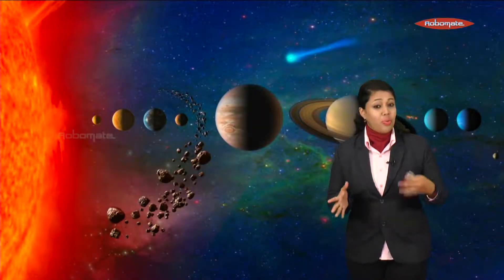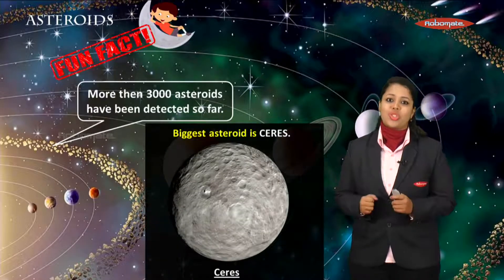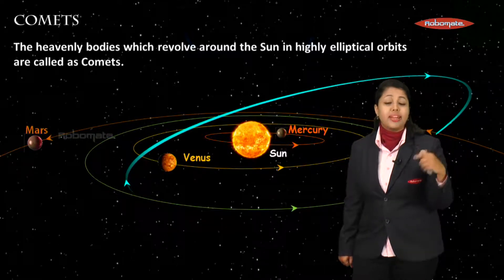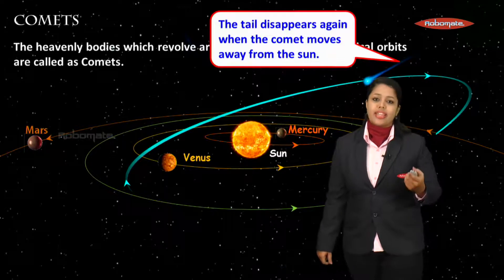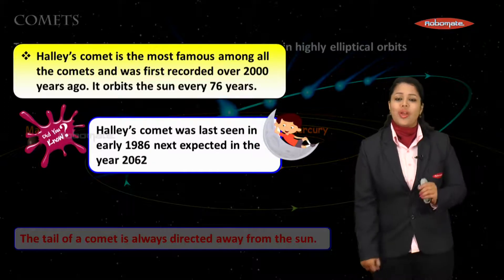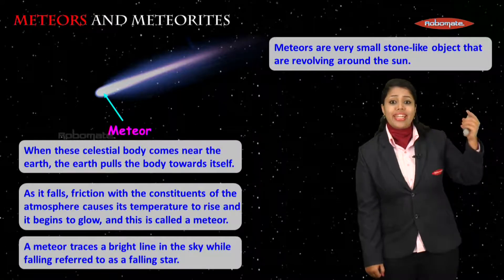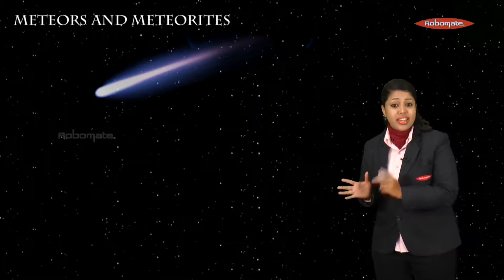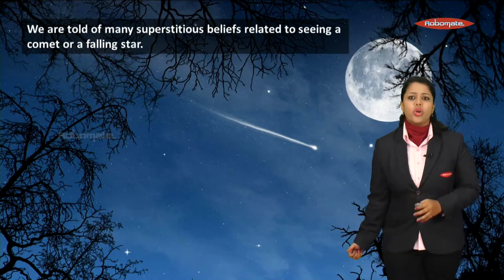Star's and our Solar System - Module 06